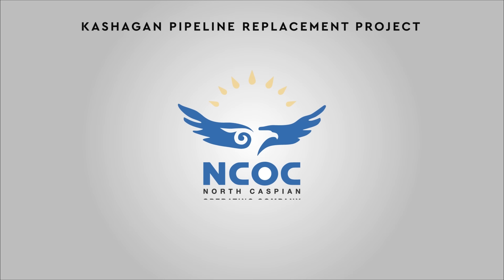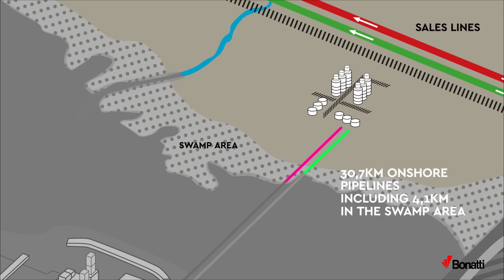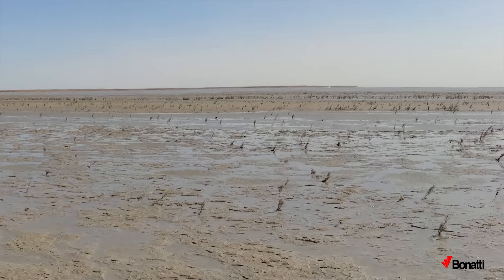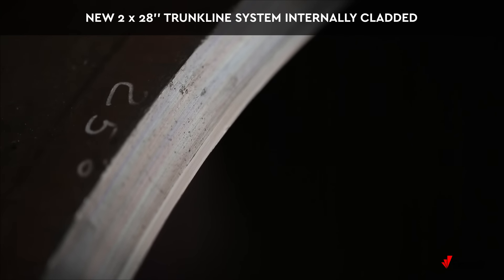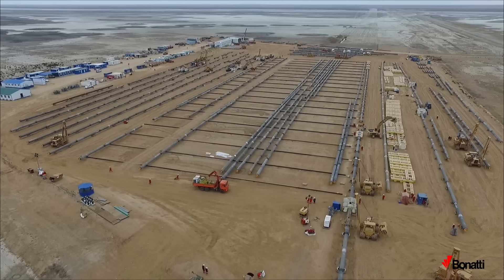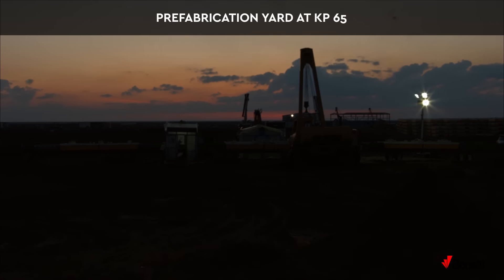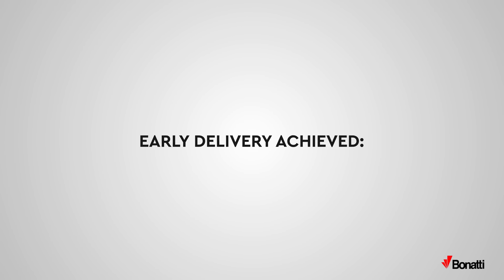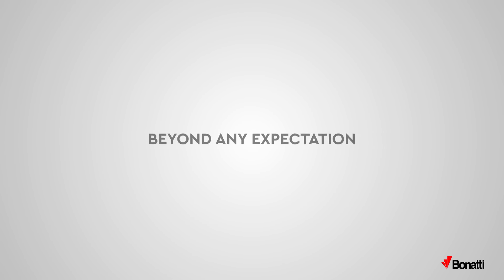Bonatti - Kashagan Pipeline Replacement Project